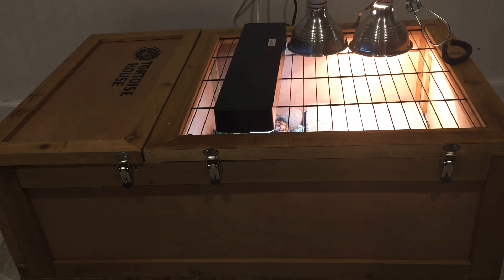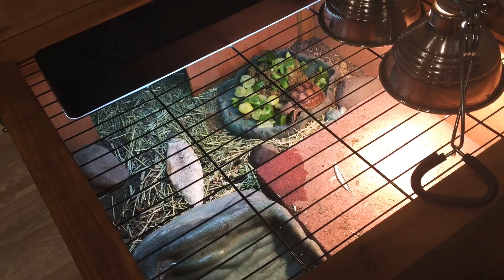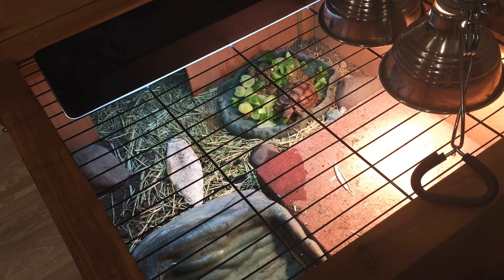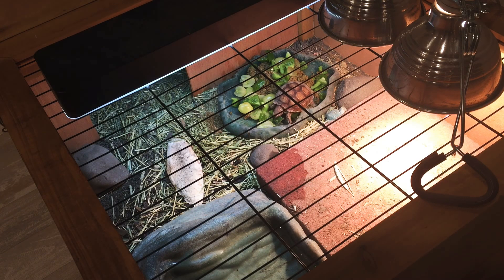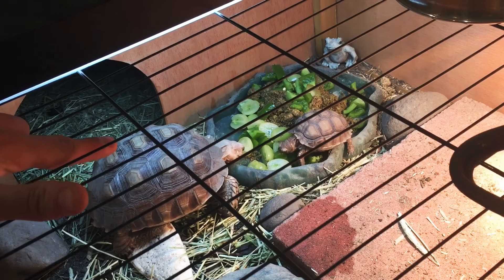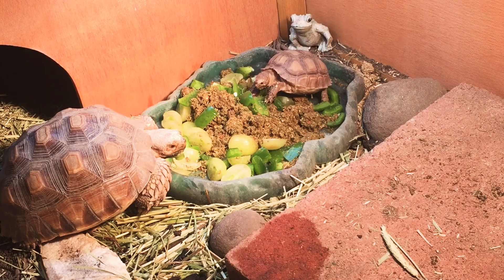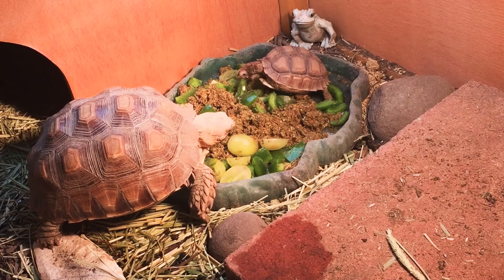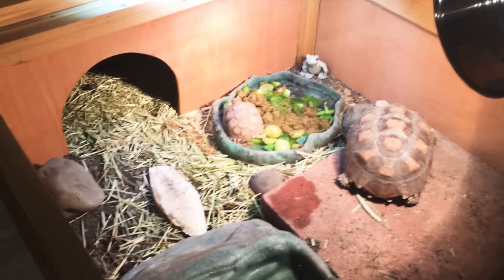Sulcata Tortoise Enclosure Update & Feeding (New Setup)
I recently got a zoomed Tortoise house for my two young sulcatas and I figured I could do an update and Feeding Video!

Follow me-

Instagram (personal)- Greg_Bashaw
Instagram (pets)- bashaw_pets